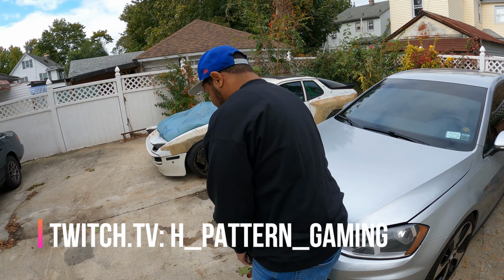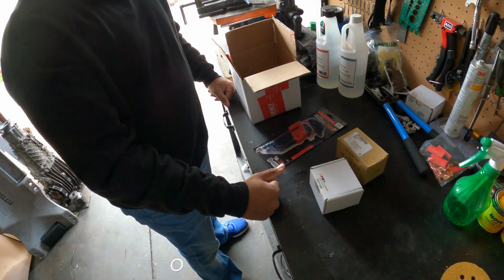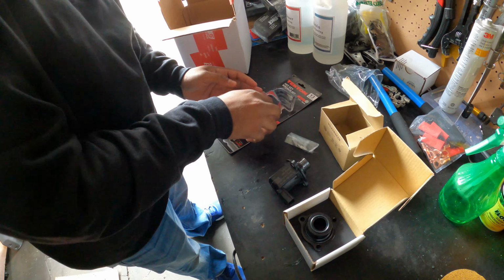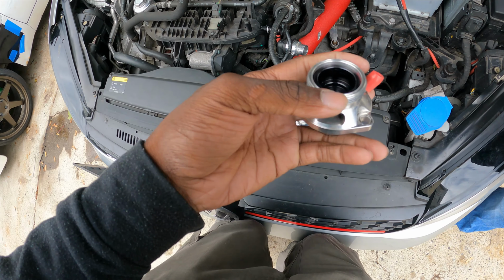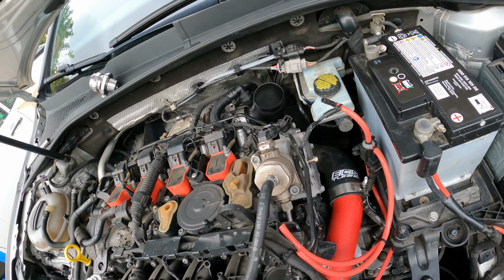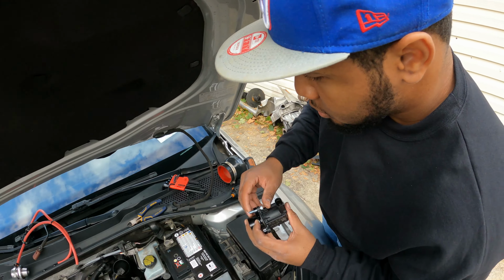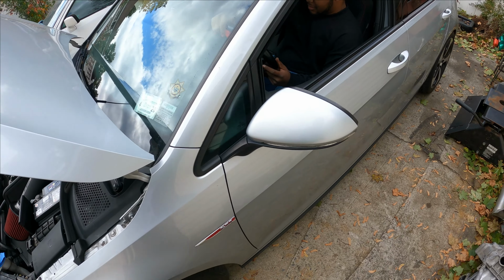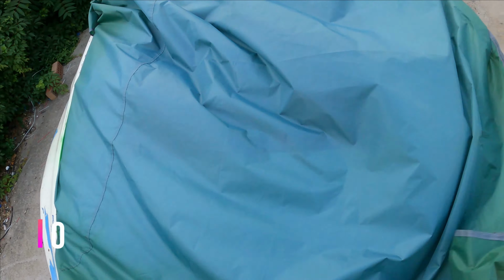Mk7 GTI Bov Ecs Spacer Install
Mike and his bov adventures again
944EVO T-shirts OUT NOW!!!